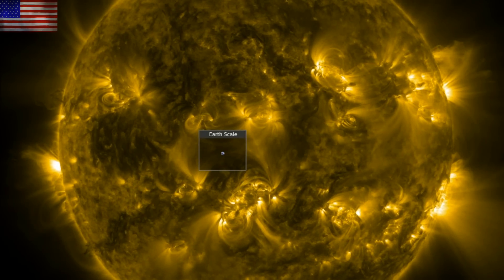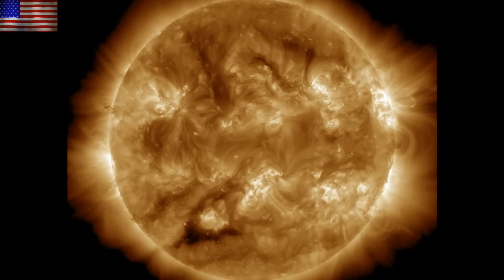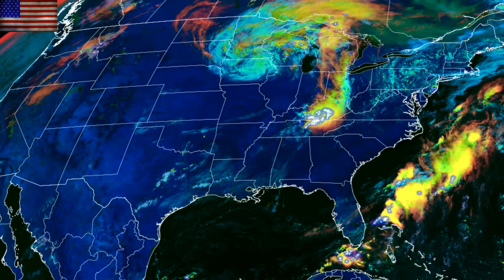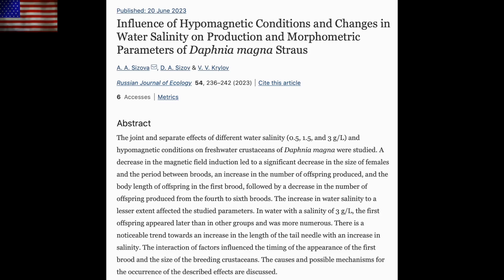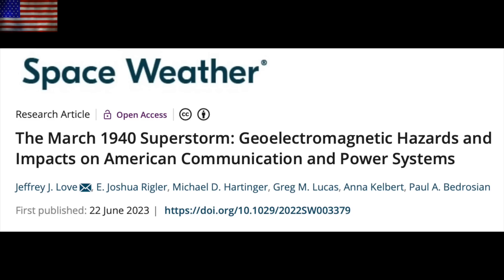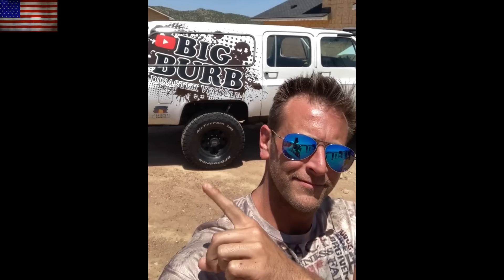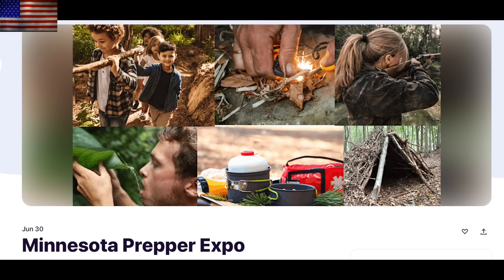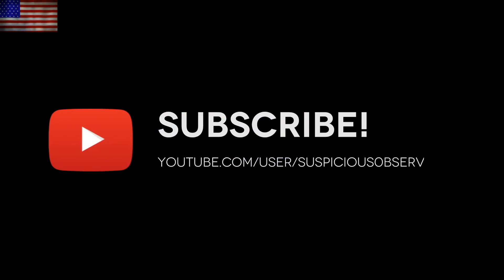The Grids at Risk, Magnetic Biology, July 1st Event | S0 News June.26.2023